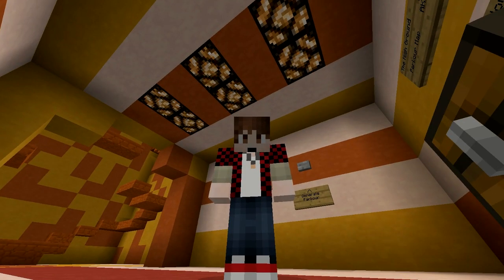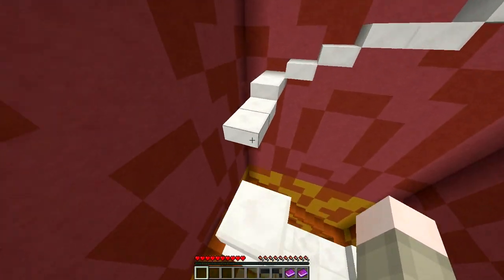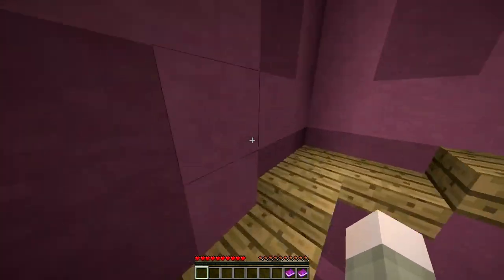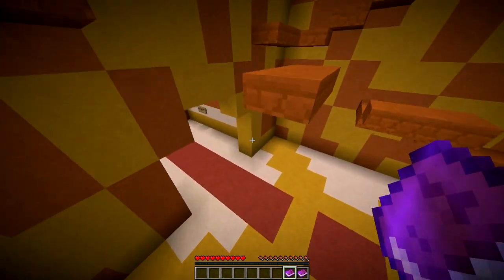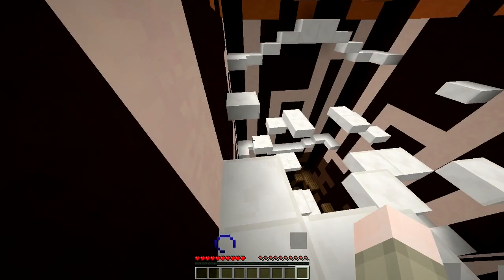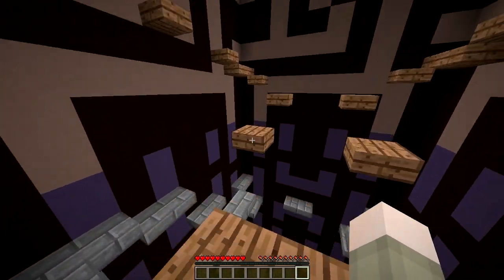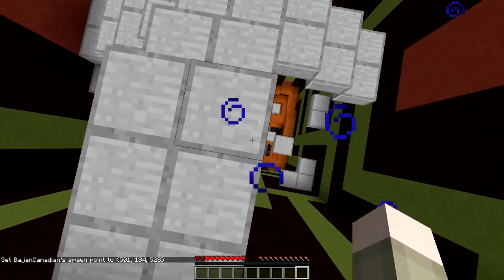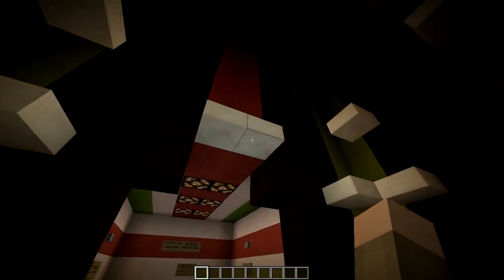Minecraft: NEW PARKOUR! High Ground Random 1.8 Parkour!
Watch as Mitch take on the "HIGH GROUND" Parkour Map in Minecraft!

Much luv!